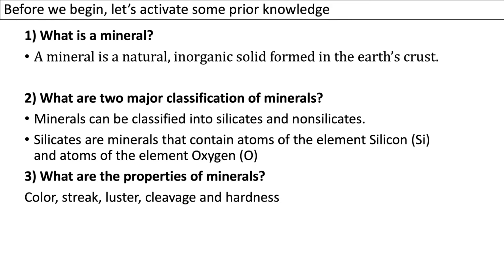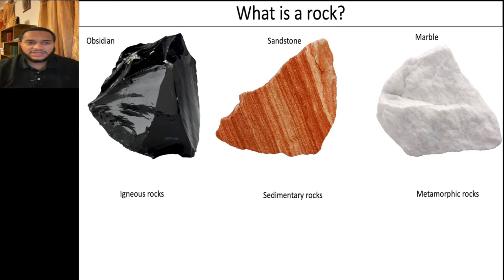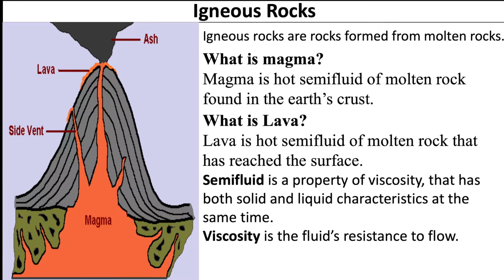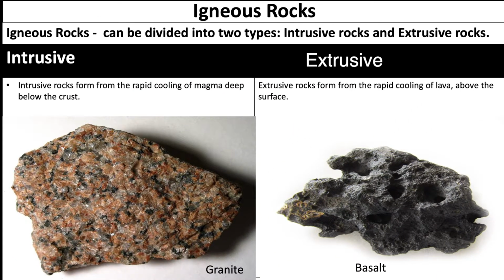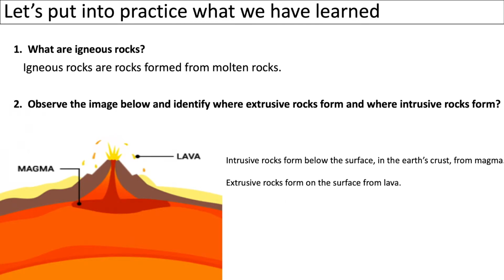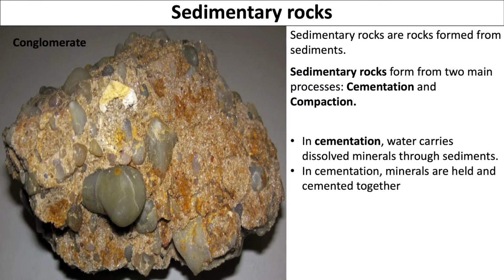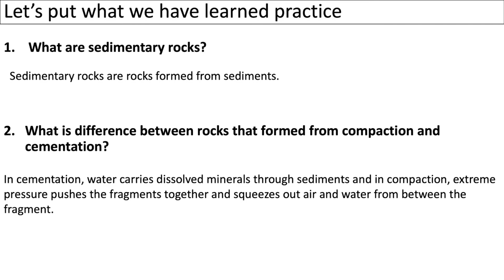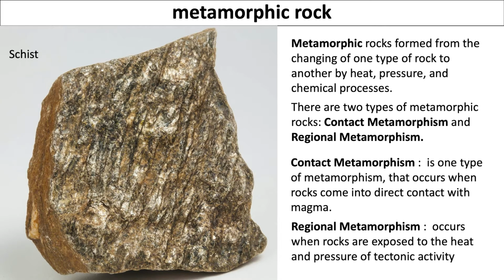Rocks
Rocks form part of the natural world. Rocks can be found throughout the entire planet. There is a variety of colors found in rocks and most of these colors exist because of their internal composition.
A rock is a solid inorganic material made up of an aggregate of one or more minerals, or a body of undifferentiated mineral matter. Common rocks include granite, basalt, limestone, and sandstone. Geologists study not only the crust of the earth but also the forces and processes that act upon the rocks of the crust.